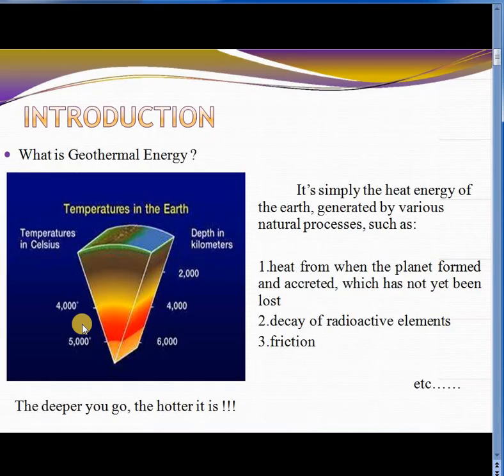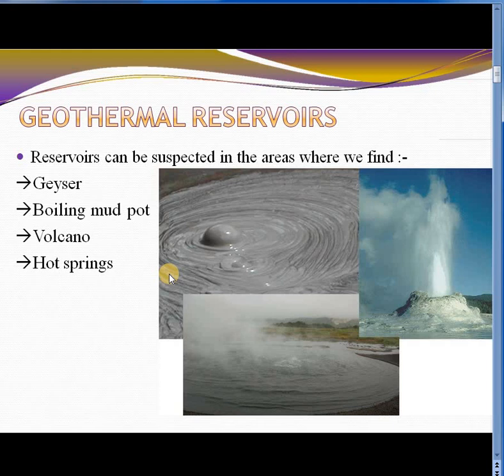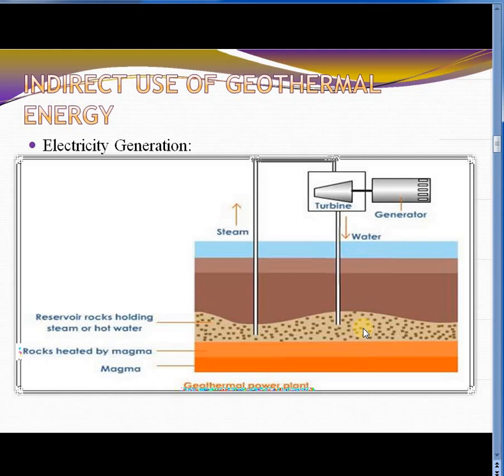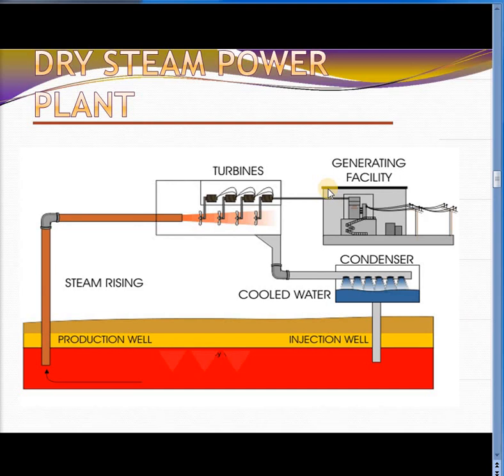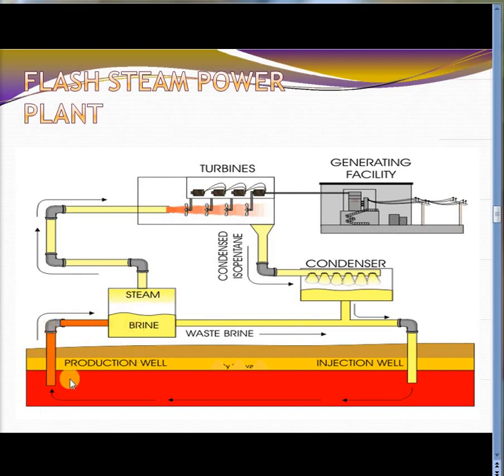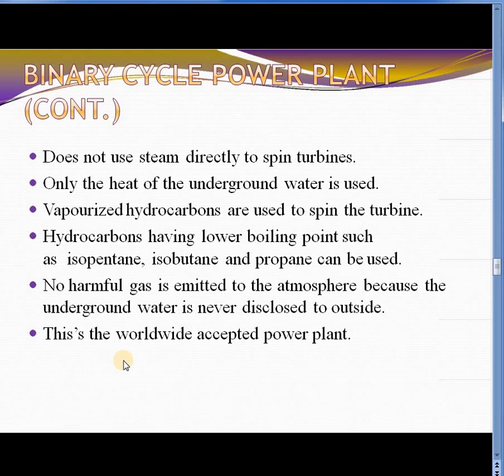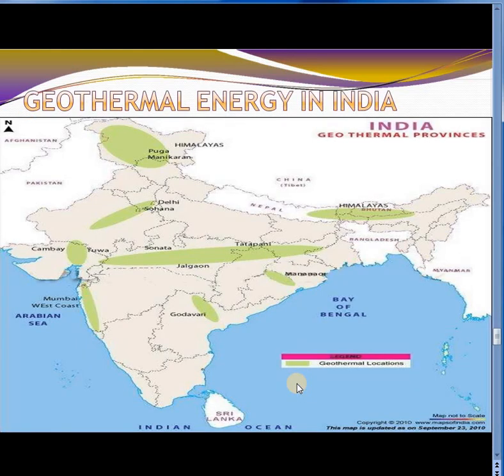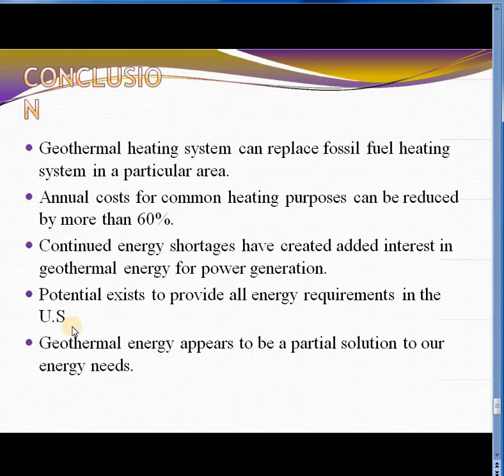Geothermal Energy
Faculty: Aqsa Fatima
Subject: Renewable Energy Technologies
B.E (EEE III year CBCS)
 This video deals with the geothermal energy and its types and its pros and cons and applications